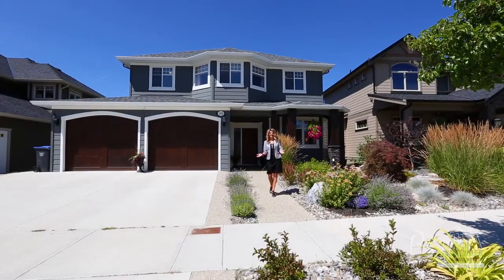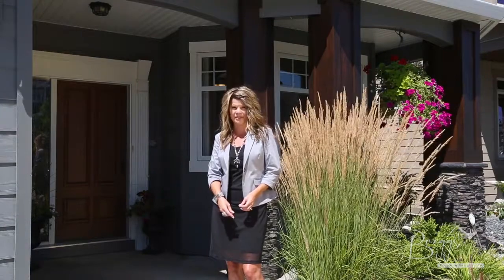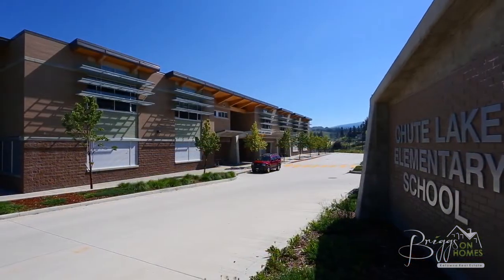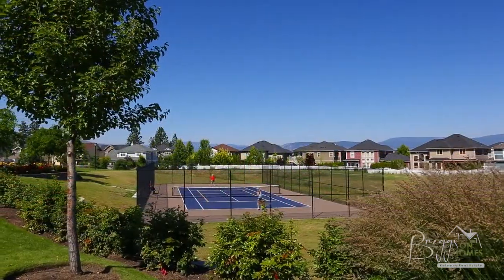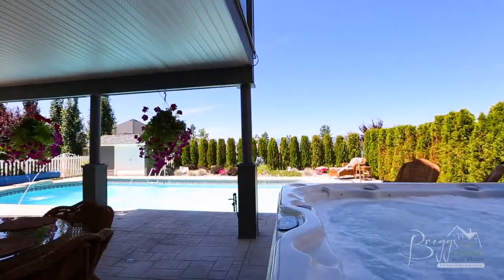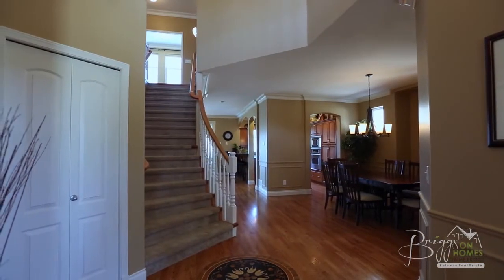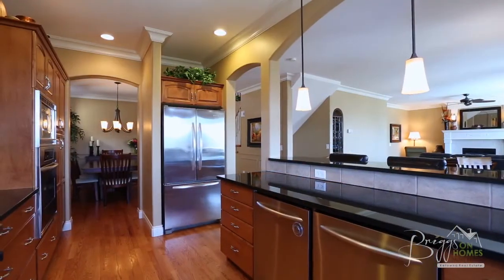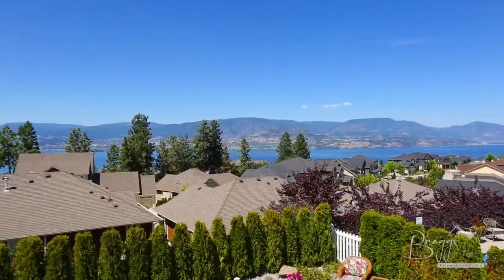Now SOLD! 5328 Ptarmigan Street, Upper Mission Entertaining Home with Pool! Kelowna Real Estate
'Spectacular' is used to describe this traditional style home located in award-winning Kettle Valley community. From the breathtaking lakeviews, to the gleaming oak hardwood floors with a decorative inlay that greets you as you enter this 2-storey family home. Gourmet kitchen with all the must have's, granite, pantry, gas stove top, 2 dishwashers & more! Exceptional Master bedroom w/separate His & Her Ensuites & a huge walk-in closet. Two bedrooms, laundry & full bath are also on 2nd level. Fully finished walkout basement features family room with custom wet bar, family room, 4th bedroom & bath. Xeriscaped front yard, plus enjoy the perfect family entertaining backyard with inground salt water pool, relax in the hot tub, or enjoy warm Okanagan summer's on the covered patio. Bonus suspended slab under heated garage, great for dream workshop, media room or extra storage.

5328 Ptarmigan Street, Kelowna Real Estate
$849,000
MLS 10069123